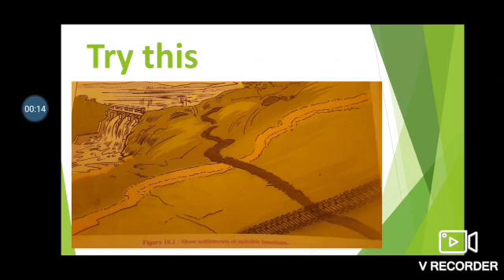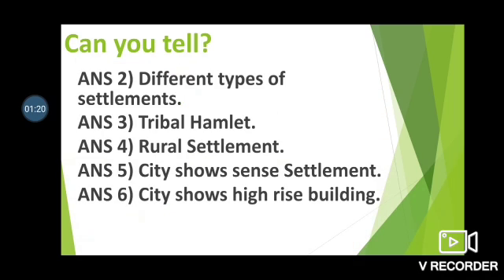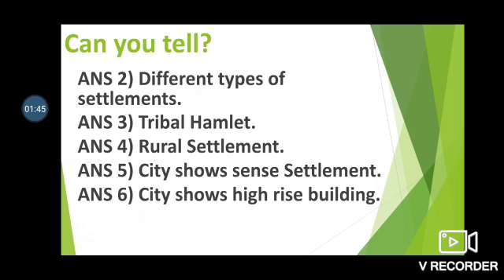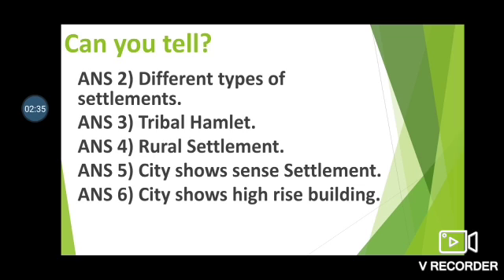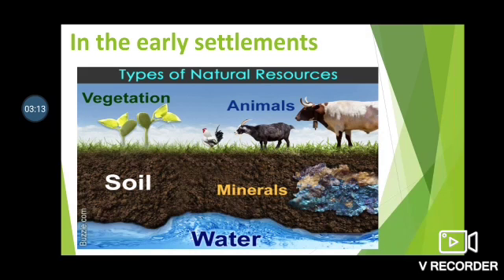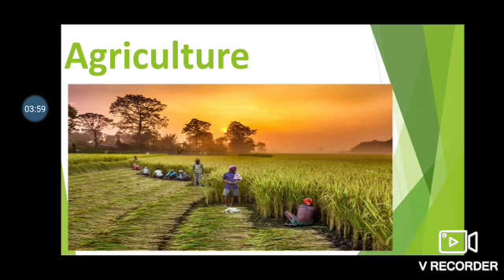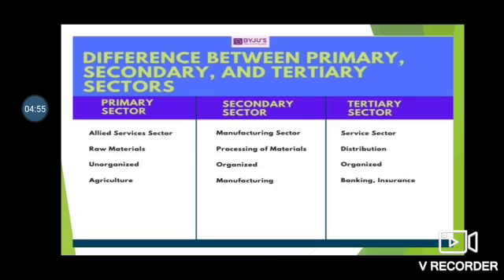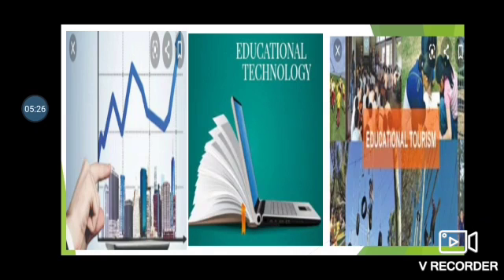CHAPTER 10 VIDEO 1